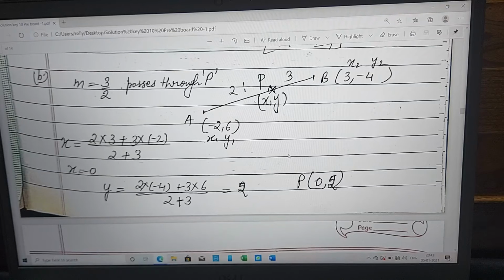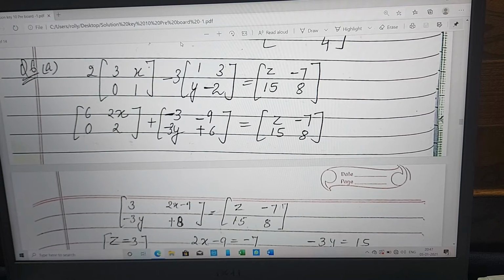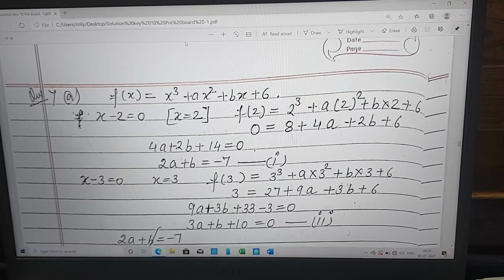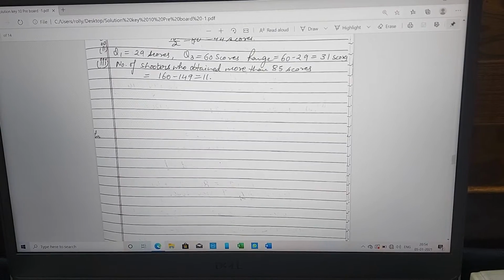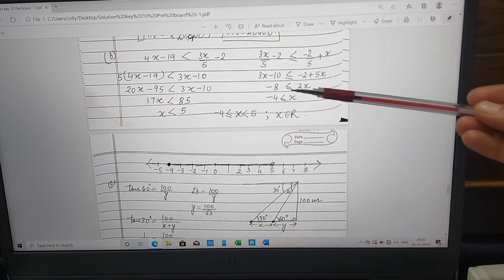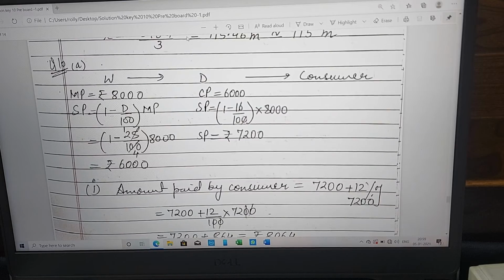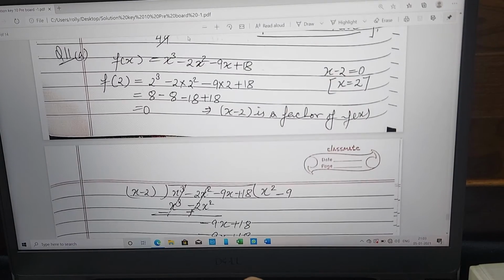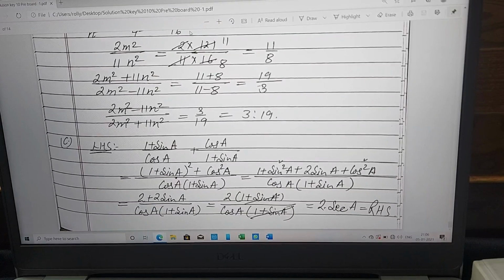Class 10 Solution Preboard-1 Part-2